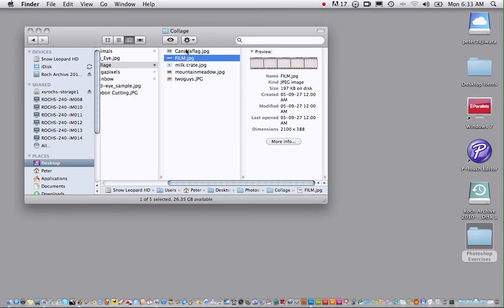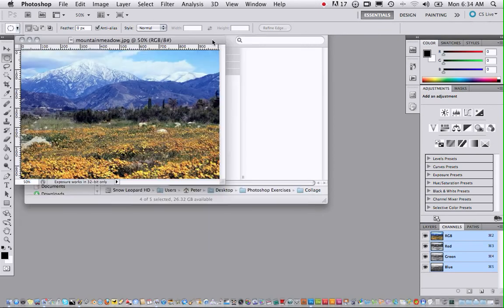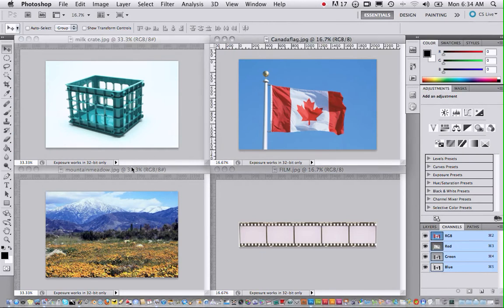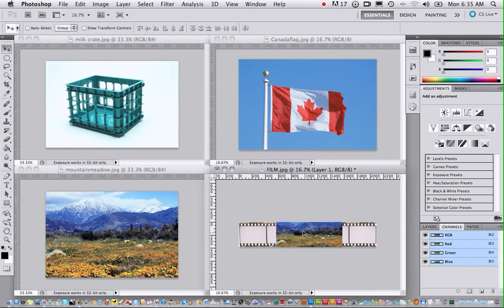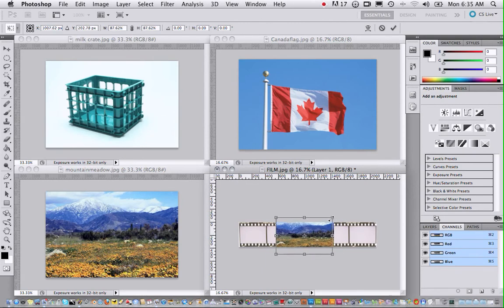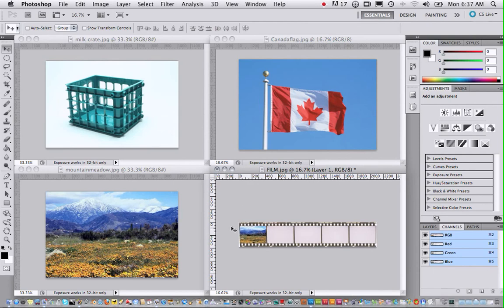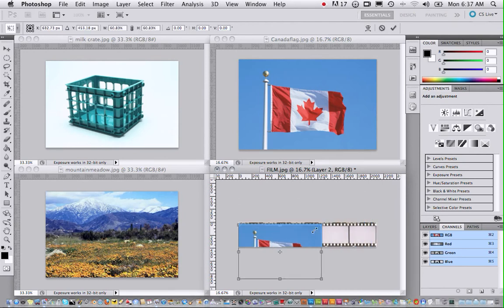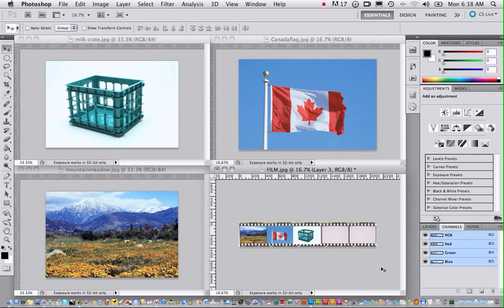Photoshop Lesson 4 Layers 1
A good activity to teach you about photoshop layers